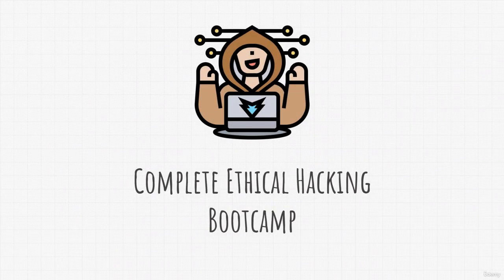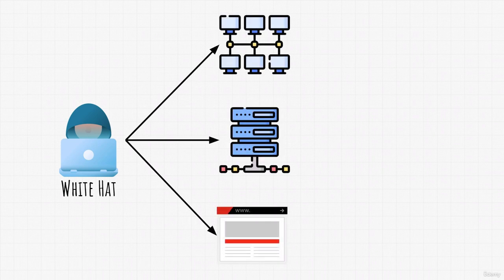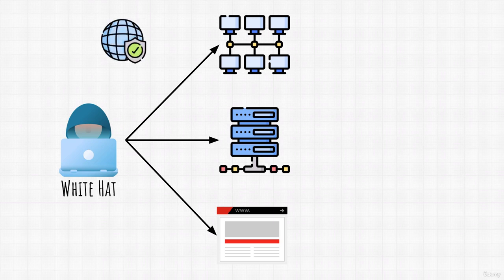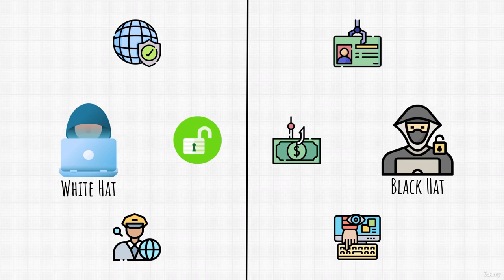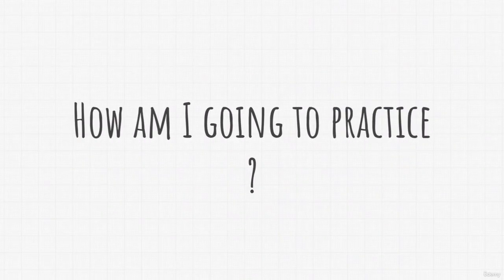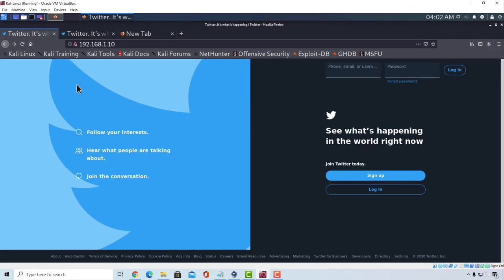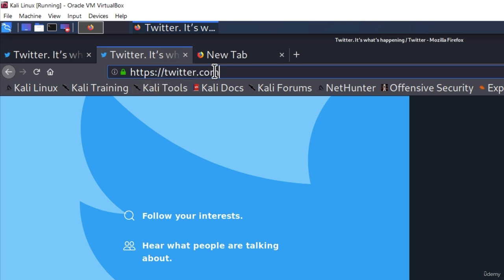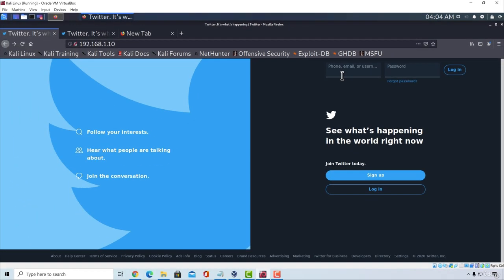Complete Ethical Hacking Bootcamp 2023 Zero to pro || What Is Ethical Hacking tutorial -2